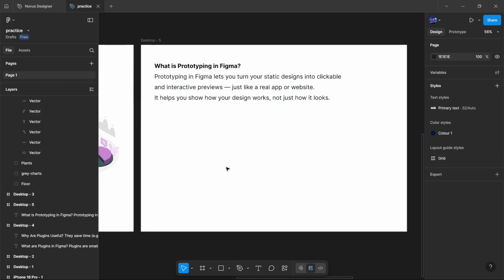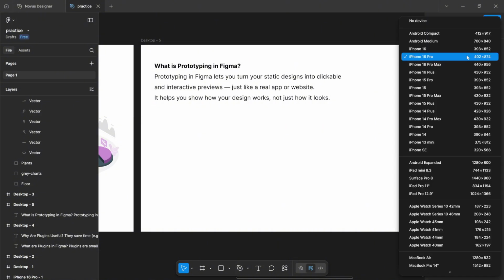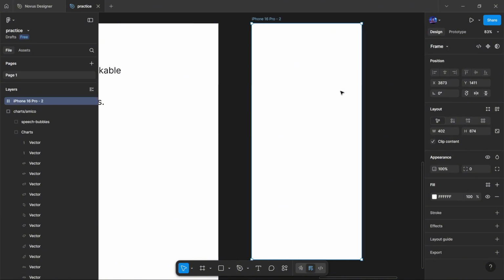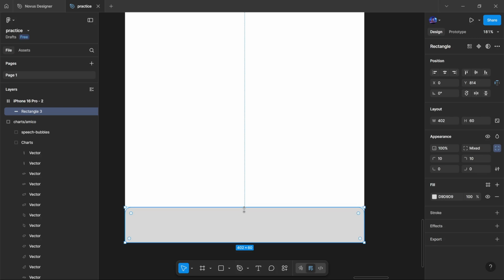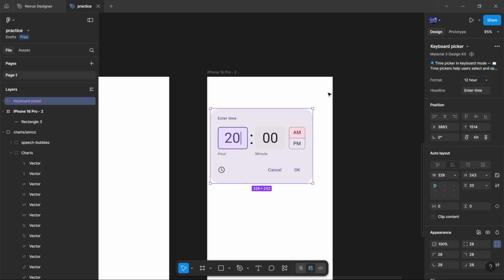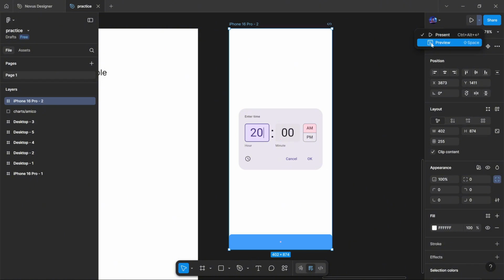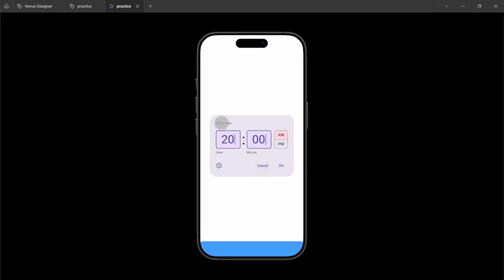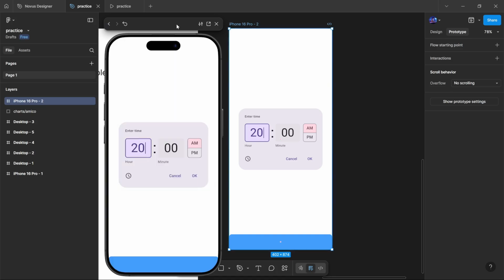Prototyping Basics in Figma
Figma Prototyping Tutorial – Create Clickable UI Flows in Minutes 🎯

Turn your static screens into clickable prototypes! In this tutorial, you’ll learn how to link your frames, add transitions, and preview your app or website design just like a real user would experience it.